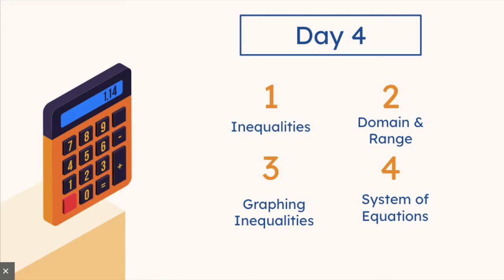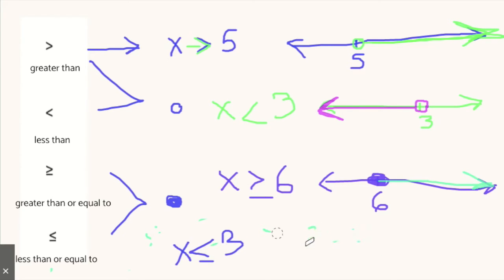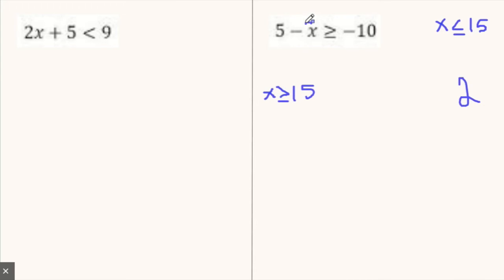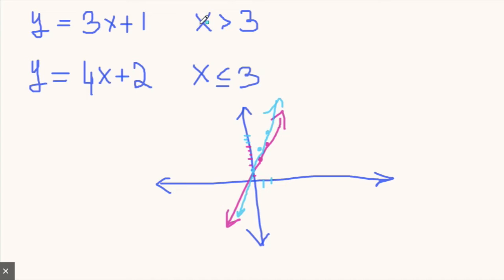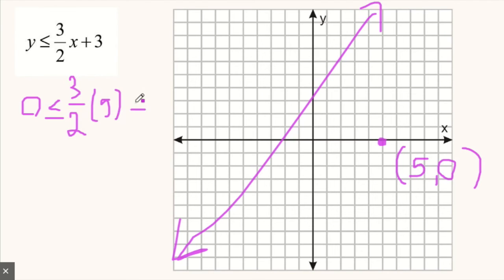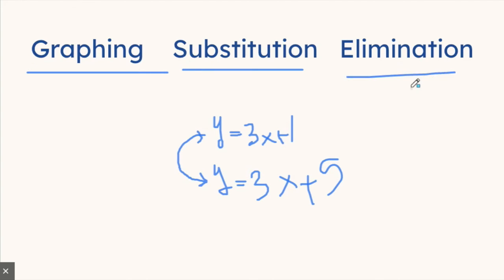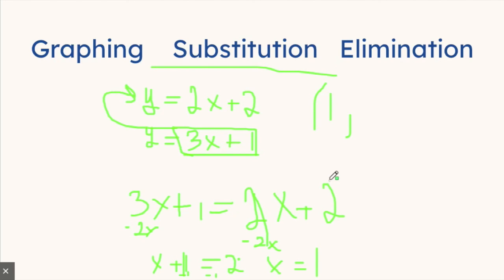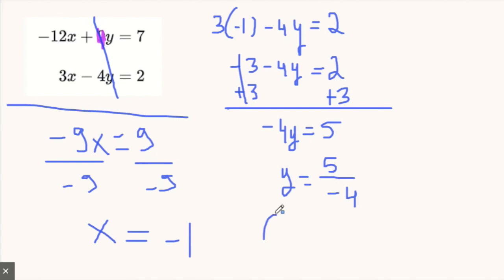School Subject Class | Algebra 1 | Inequalities, System of Equations | by HS Volunteer(Begum N.)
Inequalities, graphing inequalities, and system of equations.